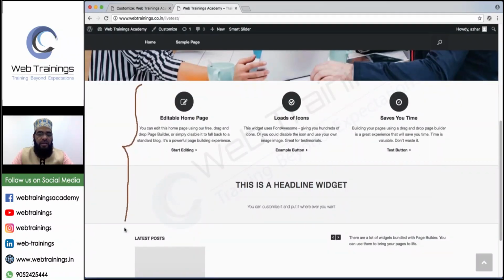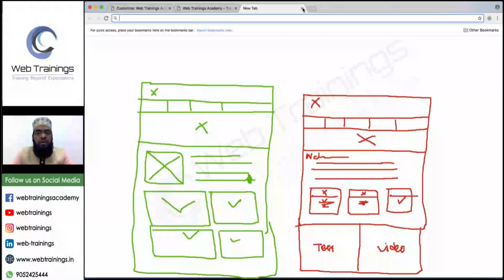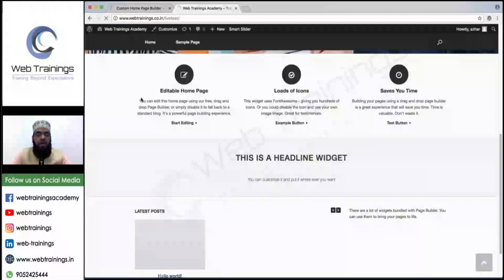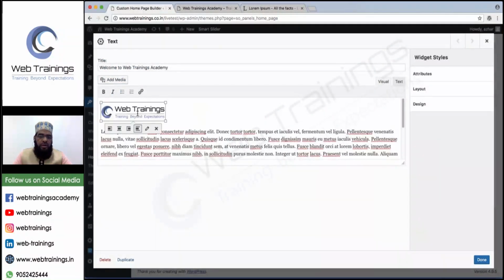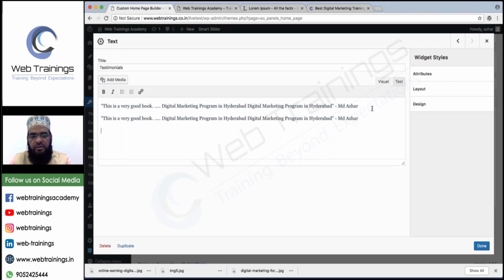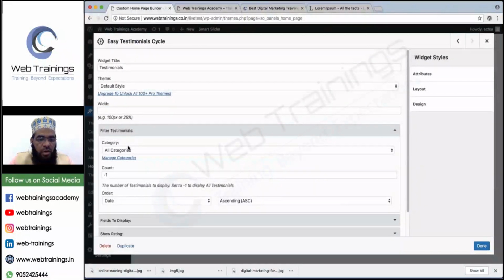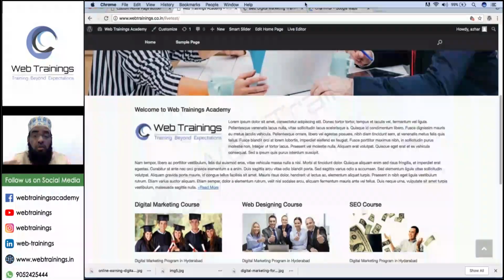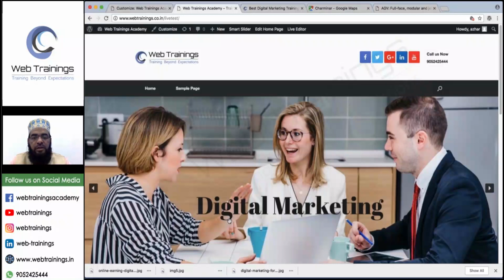WordPress Tutorial English - Layout Design & Page Builder - Part 4